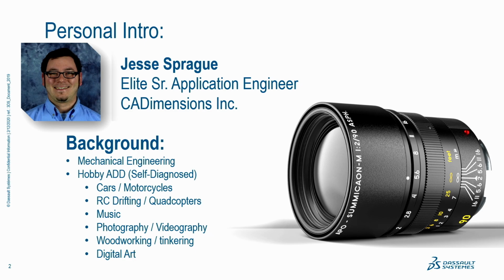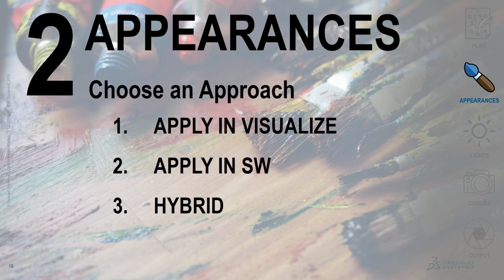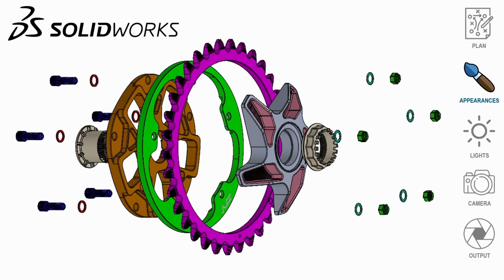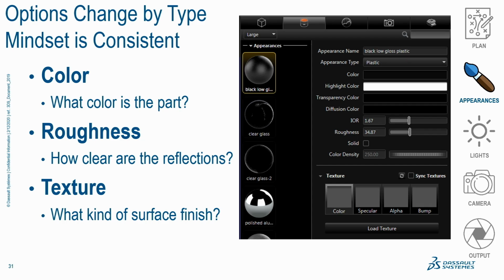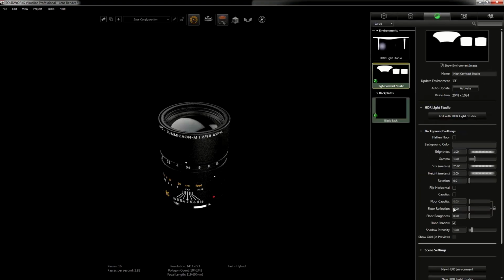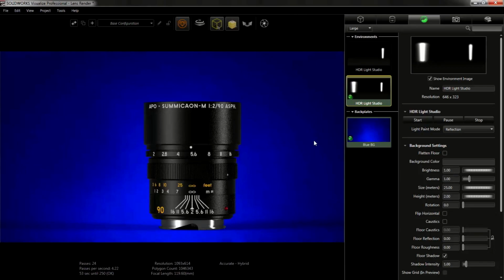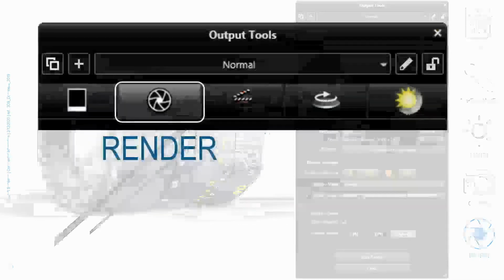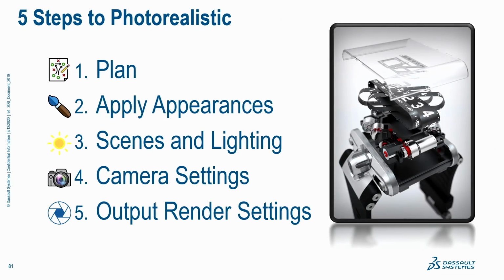SOLIDWORKS TRAINING - Steps to Photorealistic Rendering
04:45 5 Steps to Photorealistic Rendering
06:05 Step 1 - Plan
12:07 Step 2 - Appearances
38:58 Step 3 - Lights
53:47 Step 4 - Camera
1:03:23 Step 5 - Output